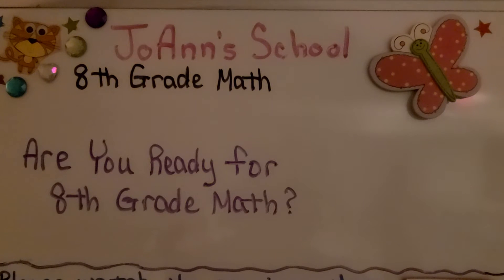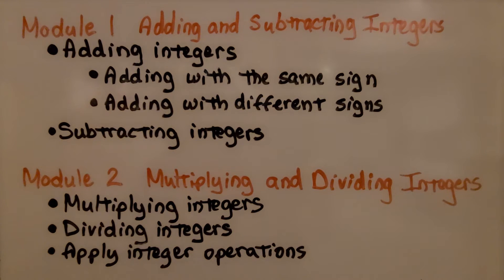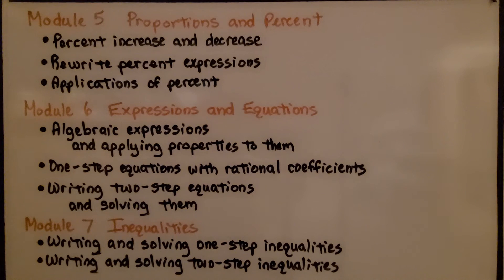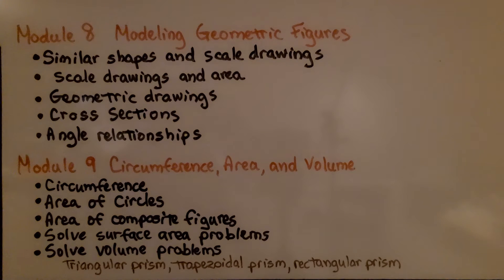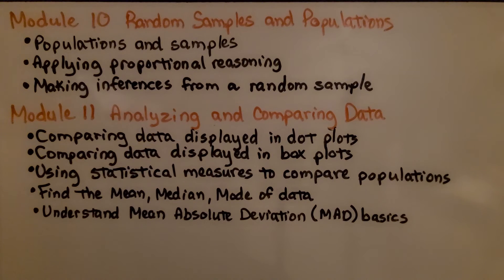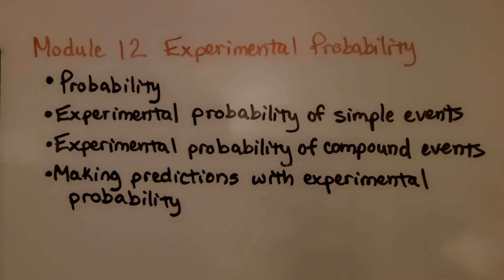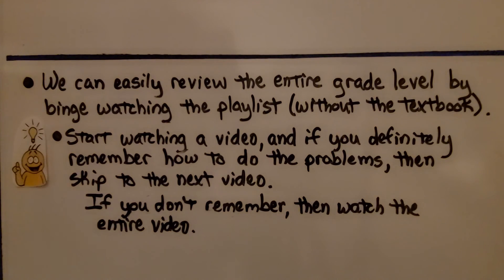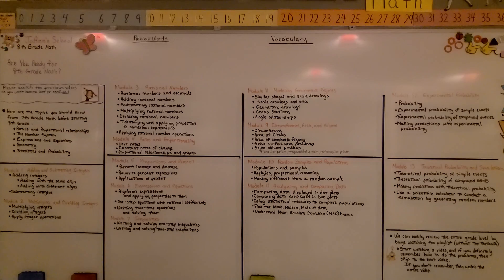Are you ready for 8th Grade Math?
We go over each of the modules from 7th grade and outline what you should have learned to be prepared for 8th grade math.
If you're not sure if you're ready, you can binge watch the videos you need.
Just go through the 7th Grade Math playlist and watch the videos that will help you.

Language: ‎English
2018 copyright
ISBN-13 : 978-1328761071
Item Weight : 2.85 pounds
Paperback : 608 pages
Product dimensions : 8.4 x 1.1 x 10.7 inches